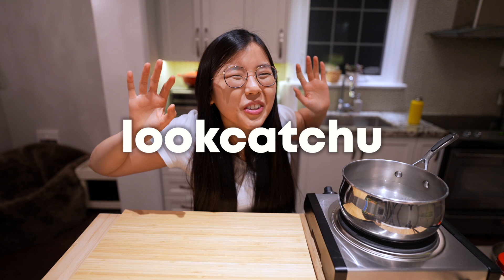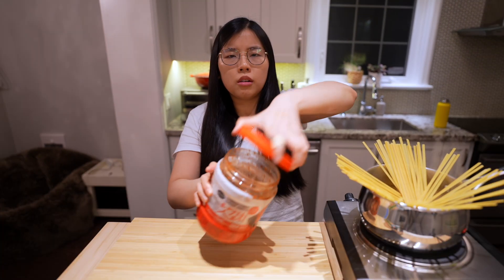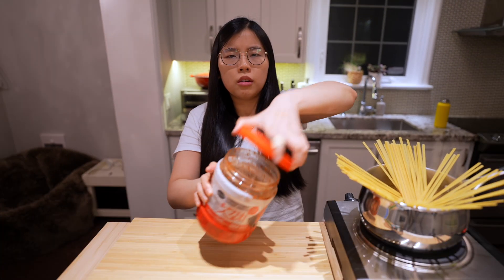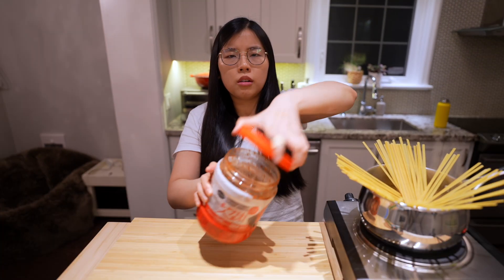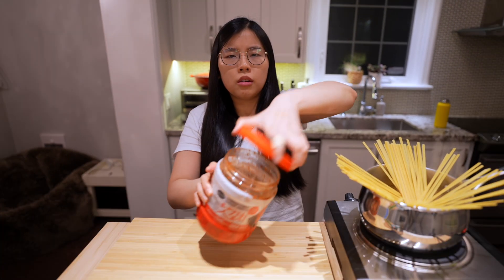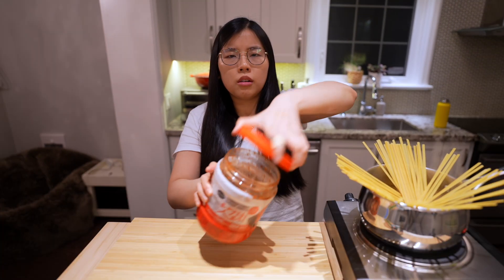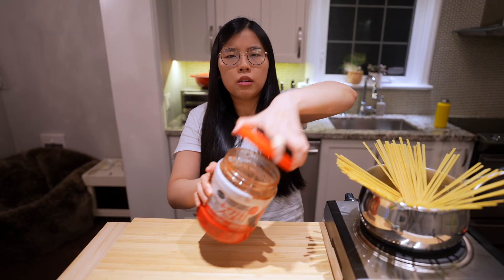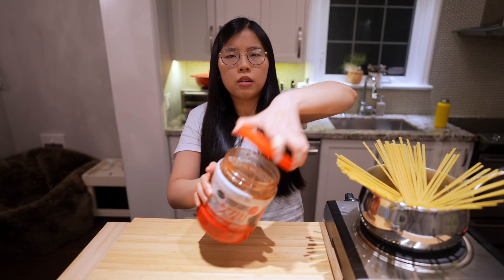5-Ingredient Creamy Kimchi Pasta 🔥 (TikTok’s SPICY Korean Alfredo)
This Creamy Kimchi Pasta only requires 5 ingredients! It's the latest TikTok craze, I call it the Korean Fettuccine Alfredo.

Ingredients:
- 200g fettuccine, dried (7oz)
- 3 tbsp un-salted butter
- 1 cup kimchi, chopped
- 1 cup heavy cream (+ 1/4 pasta water)
- 1 cup parmesan cheese, grated

🎥 Chapters
0:00 - What Are We Making?
0:24 - Tasting 1-Year-Old Kimchi...
1:16 - Tasting New Kimchi
1:54 - A Lovely Sound
2:21 - Master Chef Miku
2:39 - Homemade Butter
3:16 - That is Genius
3:34 - DO A FLIP
4:02 - This Method is Fool Proof!
4:48 - MIXY MIX
5:29 - This Ingredient Thickens the Sauce
5:40 - September
6:04 - Toss Pasta in Luscious Sauce
6:14 - Garnish
6:26 - Let's Dig In!
8:03 - Miku Gets a Treat!

🎵 Music
♪ Castle (Prod. by Lukrembo)